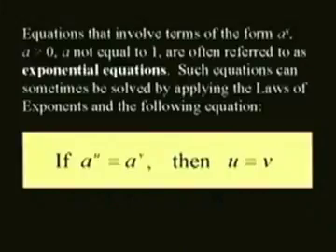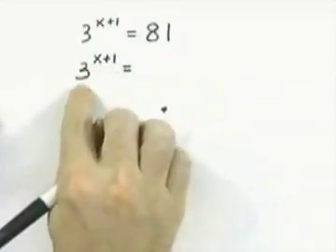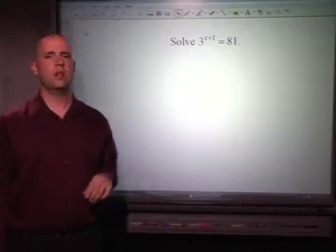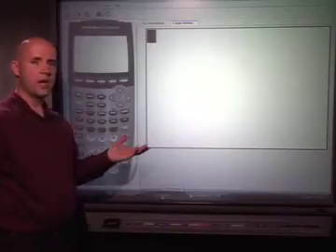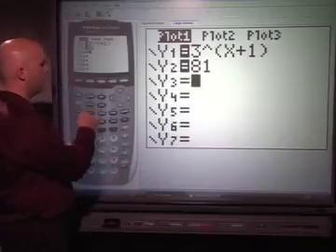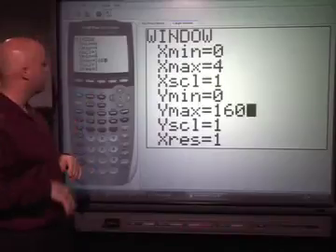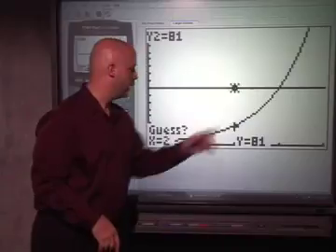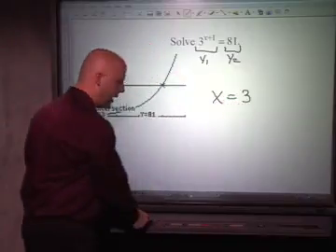strig9e 07 01 ex7